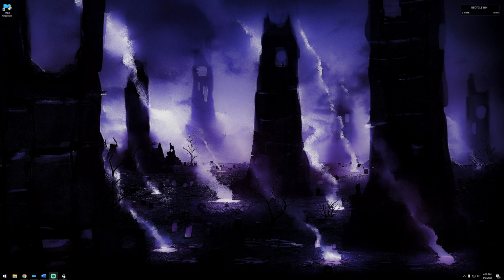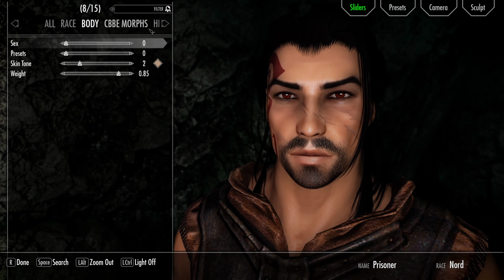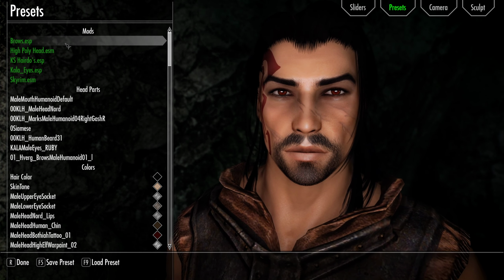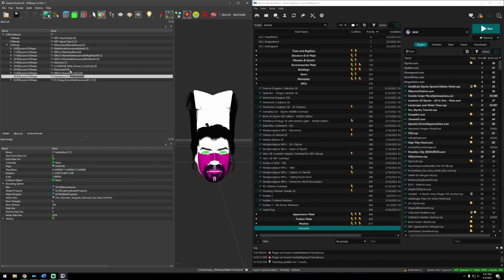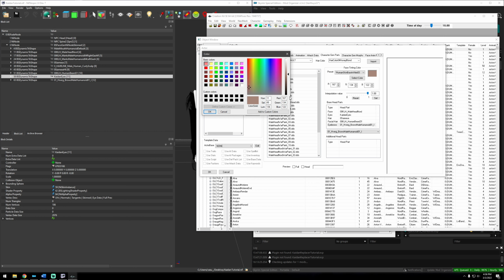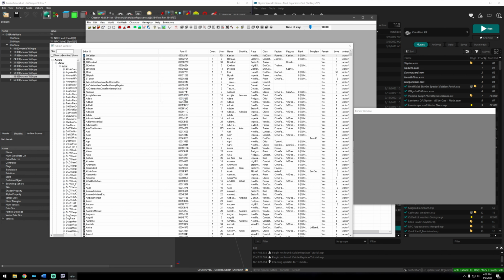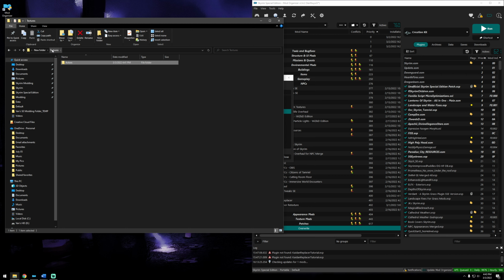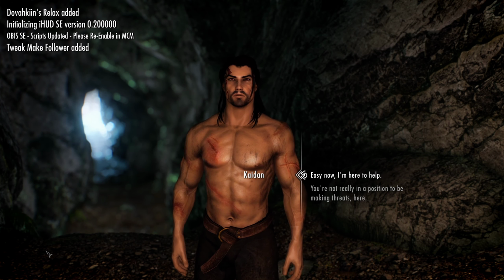Tutorial: Personal-Use NPC Replacer for Skyrim Special Edition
UPDATE: I plan on remaking this video. While the process is still the same, there are a couple of minor, situational steps that could cause issues for a few people. If you're not experiencing issues with your mod once it is made though, you should be fine! I plan to release an updated video with more information and better direction but I haven't gotten around to it. Thank you all for the continued support!

A few people asked me for a tutorial on how to make a personal-use replacer for Skyrim Special Edition so here it is! I apologize for the mic quality and for tripping over my words. I'm not good at this stuff. The mod I made in this video is a high poly replacer for Kaidan from the Kaidan 2 mod but you should still be able to replace any NPC modded or vanilla with the same process! Hope this helps! Happy modding! :)